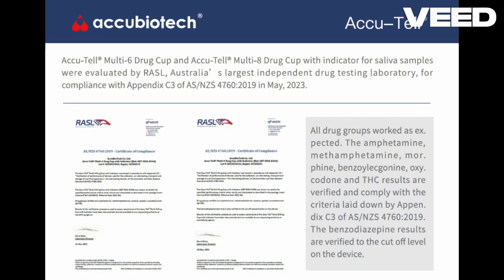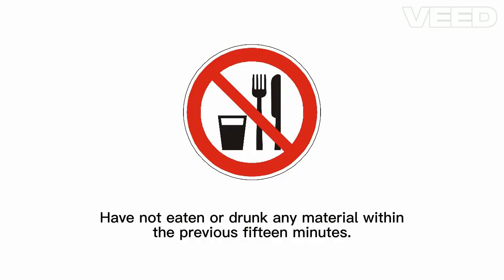Oral Fluid Drug Test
How to perform a saliva based drug test,